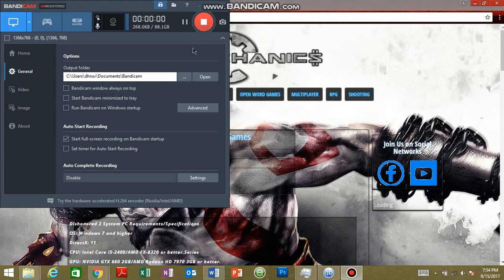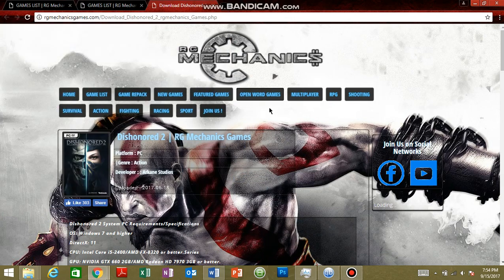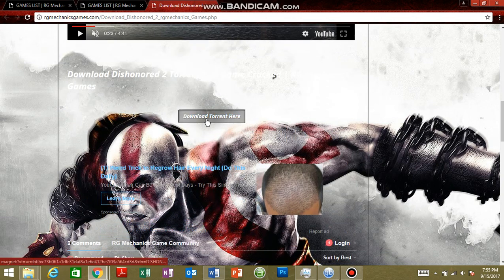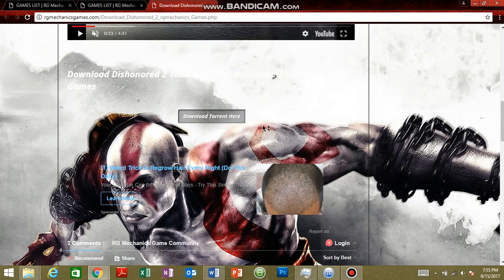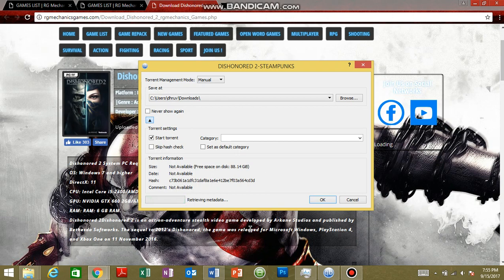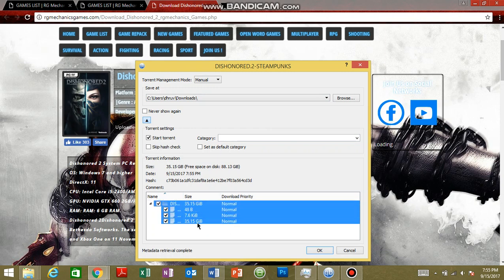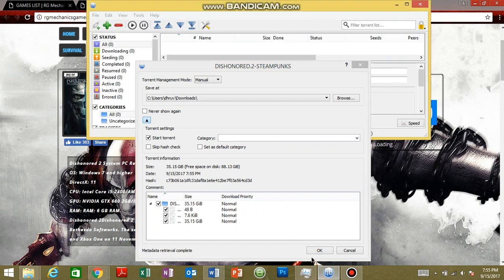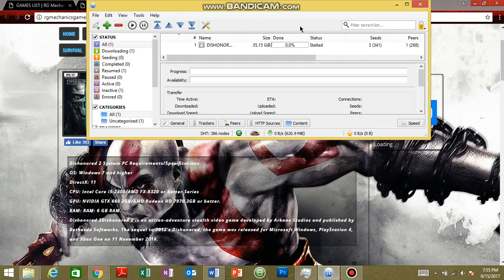HOW TO DOWNLOAD Dishonored 2 RG Mechanics GamesVOICE TUTORIAL TORRENT